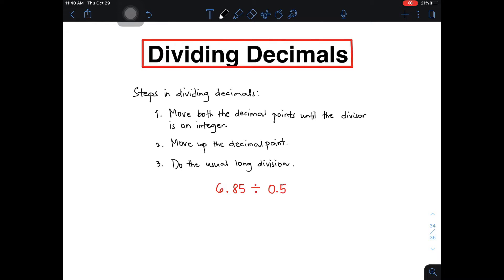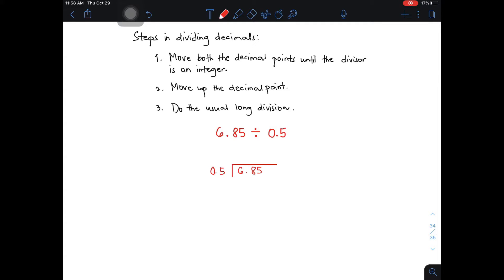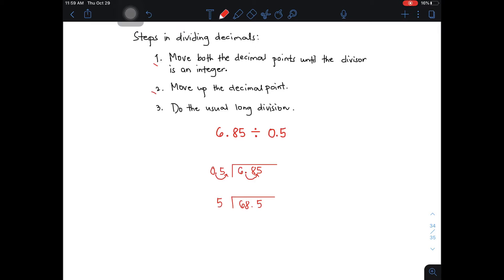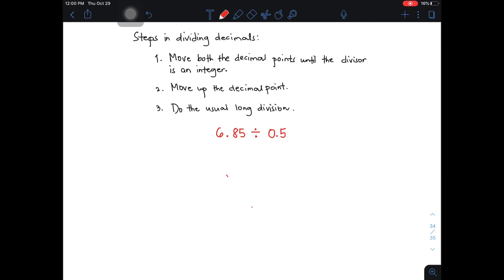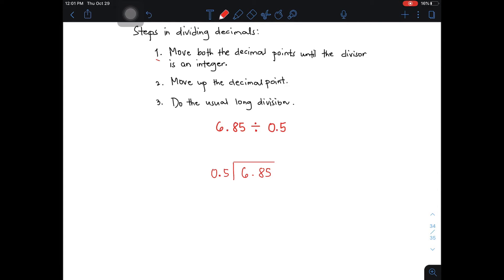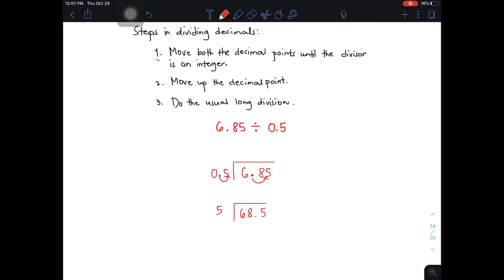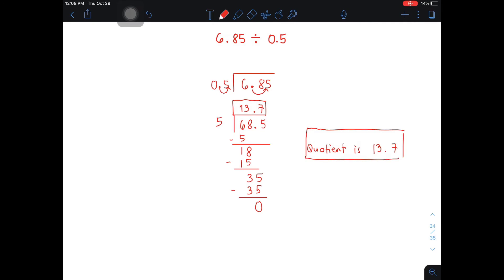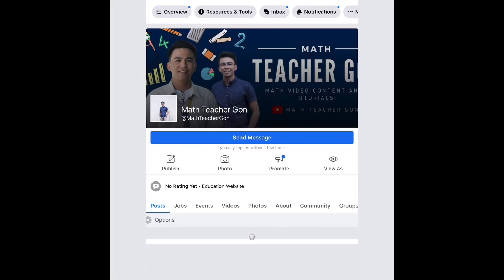Dividing Decimals - Math Teacher Gon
This video will demonstrate the step bystep process on how to divide decimals.
You can also donate and support our facebook page and youtube channel by donating thru Gcash and Paymaya account.

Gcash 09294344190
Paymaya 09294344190